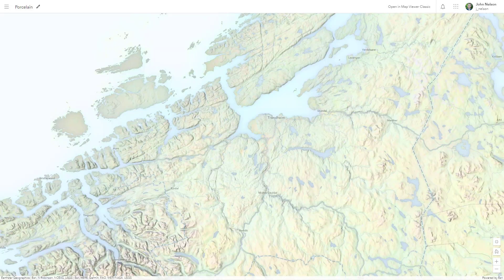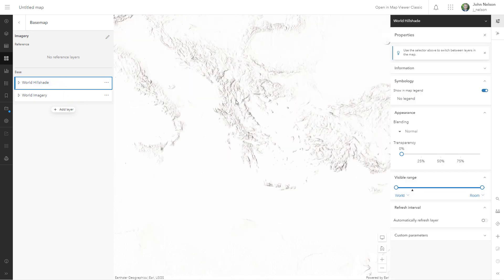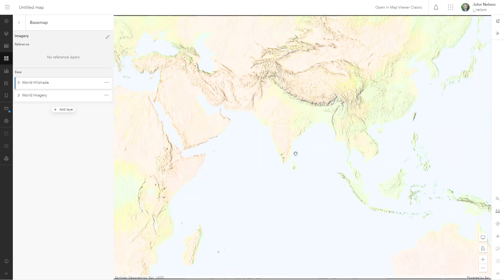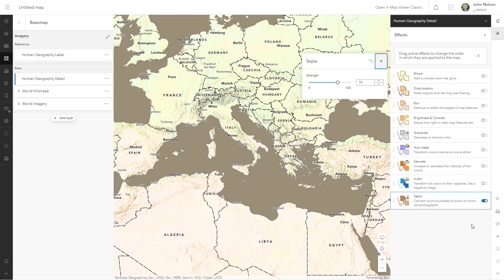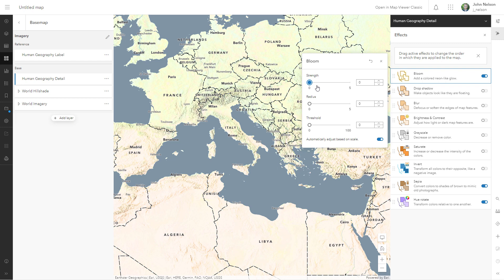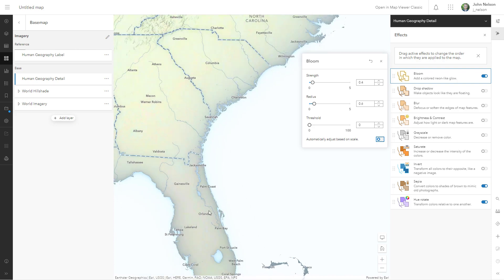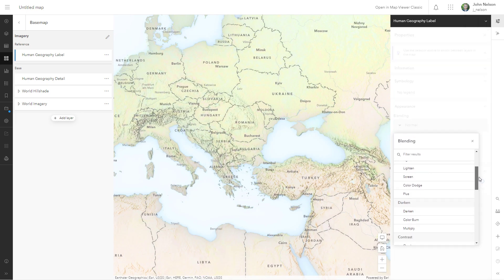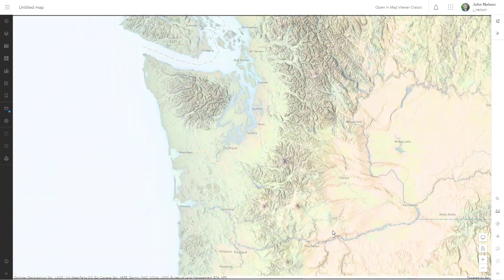How to Make this Porcelain Style Map in ArcGIS Online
Here is a simple recipe for whipping up a charming little physical basemap in ArcGIS Online, with freely available imagery, hillshade, and reference layers, using blend modes and layer effects.